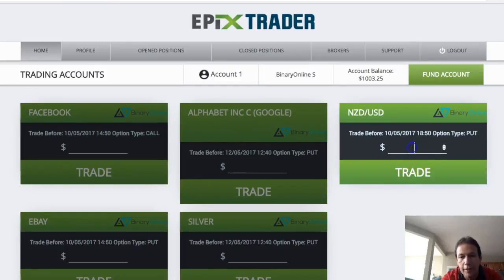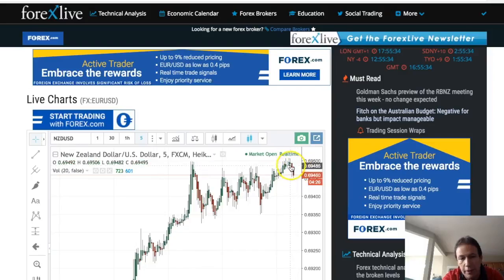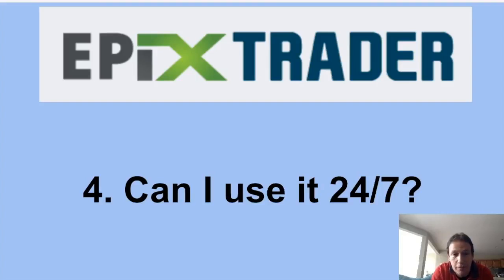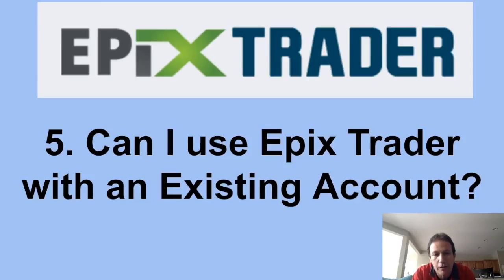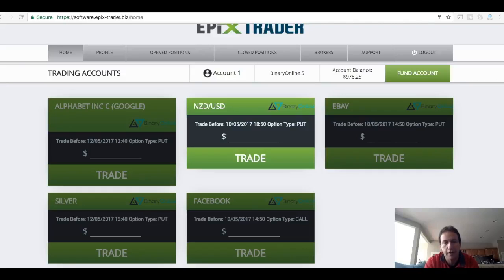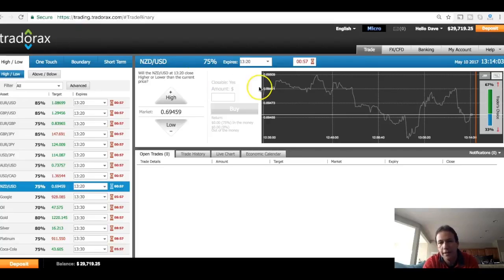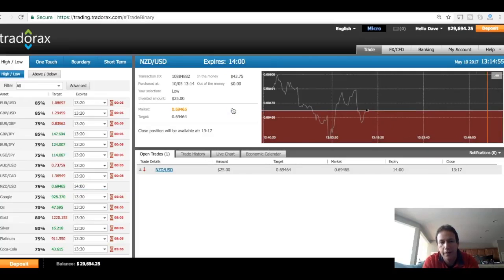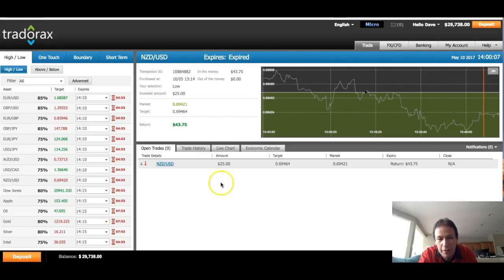EPIX Trader Help For Everyone!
Epix Trader is very easy to use. After using the software for 3 weeks, we have learned some things that everyone needs to know. . Watch this helpful video as we explain step by step the reality of this system. Don't miss out!

All you do is accept the trades the algorithm detects. The win rates are profitable for sure, and the Agency has made $1200 in three weeks of trading.

Online traders will be excited to check out Epix Trader! This software system has many great features, but it’s algorithm is what sets this app apart. Whether you like binary options trading or prefer Forex, Epix Trader is the right choice. The Agency has thoroughly reviewed this software. It has our full support and recommendation. Our entire team is opening accounts and will provide our live results to everyone. We are totally confident this will be a home run! Our honest review reveals why.

Firstly, it is important to point out a very important fact. Noted at the very start of the Epix Trader presentation is the following statement: “In 2016, 95% of all Wall Street Trading activities have been executed by algo-trading robots”. For anyone overwhelmed by all the auto traders available, don’t be. Trading systems are clearly the preferred method, so no wonder we see many choices. The hard part is separating legitimate opportunities from scams. Today comes great news! Epix Trader is completely scam-free!

“The trend is your friend ’til the end” is a common trading phrase. Experienced traders always take advantage of trends. The Epix Trader creators, Mark Evans and Tina D’Angelo, know their stuff! The trading knowledge and information provided throughout the video is second to none. Anyone questioning their trading experience didn’t pay attention to the infomercial! The developers provide valuable insight. In particular, they speak in depth about The Alchemy of Finance.

The Alchemy of Finance is a book by George Soros. Mr. Soros is Chairman of Soros Fund Management LLC. As one of history’s most successful financiers, his views on investing and economic issues are widely followed. He was dubbed by BusinessWeek as the Man who Moves Markets! The Alchemy of Finance presents a theoretical and practical account of current financial trends. It details Soros’s innovative investment practices. The book describes a new paradigm for the theory of reflexivity, which underlies Soros’ unique investment strategies. Simply put, George Soros is a legend in the financial world.

As someone who uses this strategy, it’s easier said than done sometimes. Trend trading works great, but I know more opportunities exist than I catch. Trend trading is very powerful and accurate. The Epix Trader development team has nailed this strategy through their computer program. We love it, but there are more exciting aspects!

No. This software is currently free, but will eventually be fee based for later registrants. The time to get in, therefore, is now. The goal of the developers is to offer their start-up company on the stock exchange. In order to become eligible to do so there are some remaining verifications that must be obtained. Part of this is additional trading proof. As such, it is being offered free for the time being, but once the maximum is reached, new members will be charged. We cannot stress the importance of joining now. Why risk paying unnecessary money for something that should be free!

Notice:
This video has been produced as entertainment, and does not constitute financial advice or any such recommendation. Individual results vary, and traders may have more or less success using this software. binaryoptionsagency.com and anyone associated with this site, does not dispense financial advice, all articles and videos are personal opinions. We are not a financial experts nor do we claim to be. As required by the SEC, CFTC & FTC, please note that U.S. Citizens should not involve themselves with any binary option broker except Nadex. Please see our sites for full details.